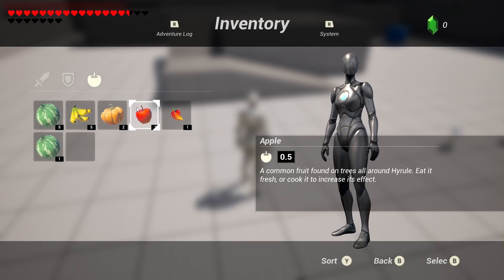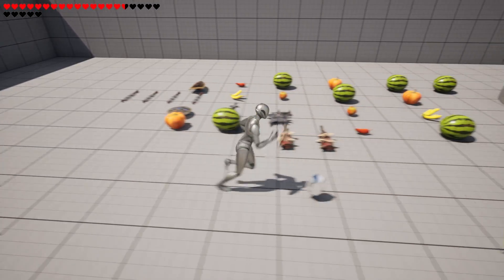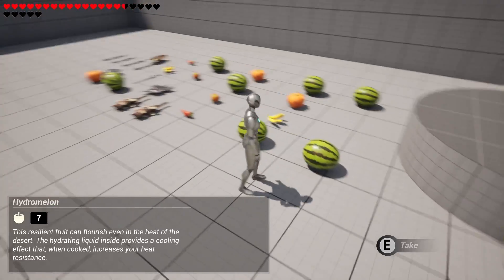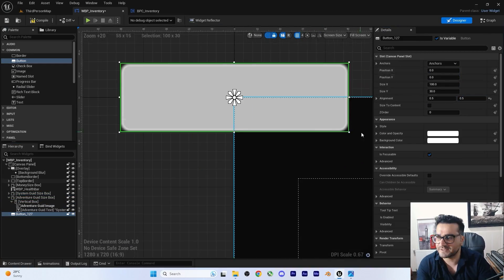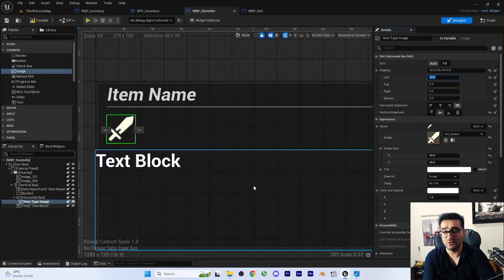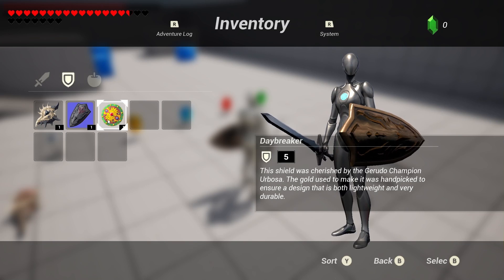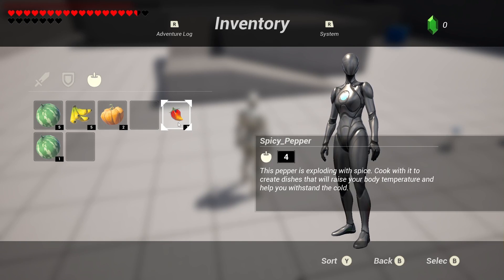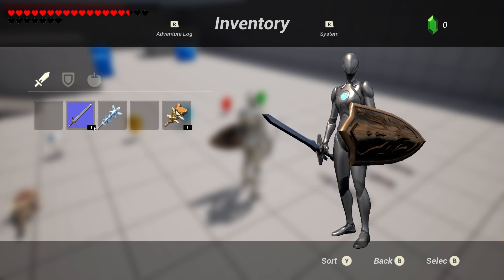Design inventory system like legend of zelda inventory system in unreal engine 5